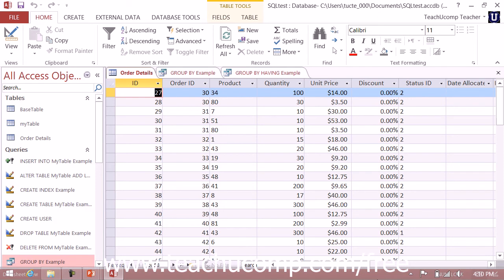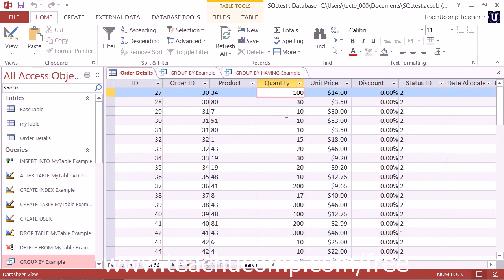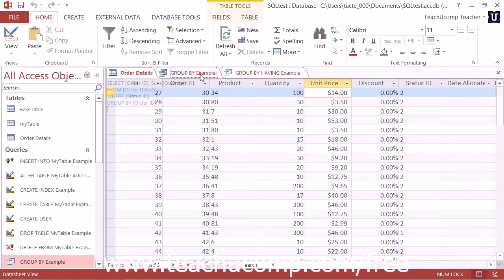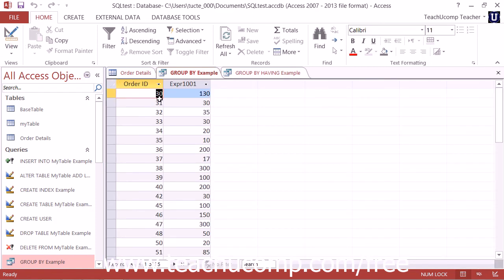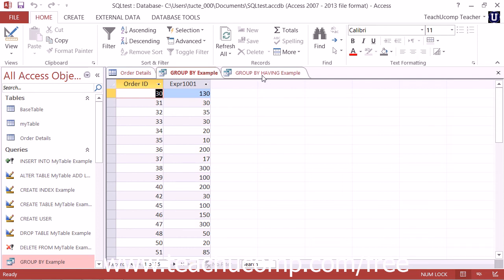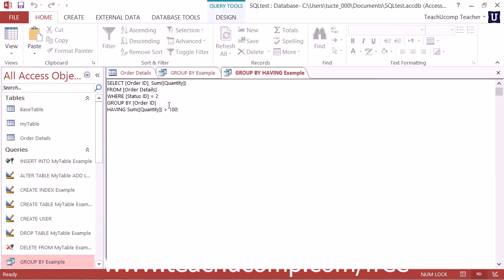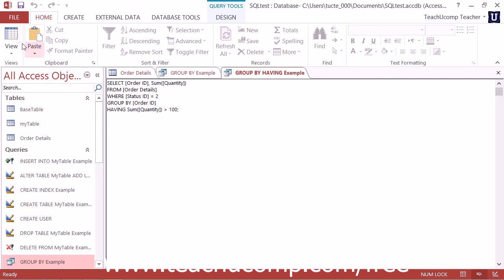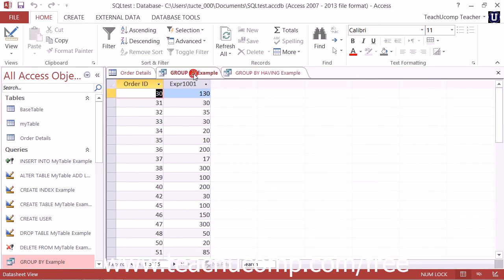SQL Training - Structured Query Language Tutorial - The GROUP BY Clause and Aggregate Functions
Learn about the GROUP BY clause and Aggregate Functions in this SQL - Structured Query Language lesson Visit us today!